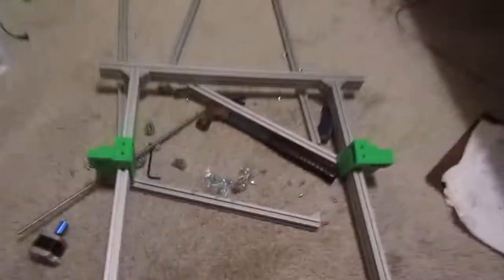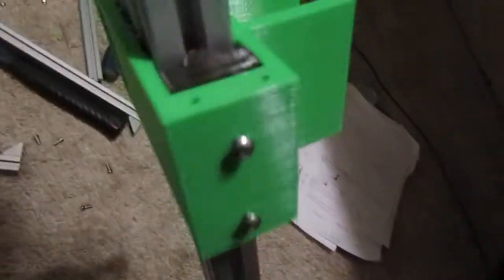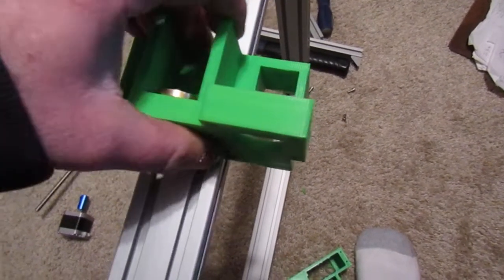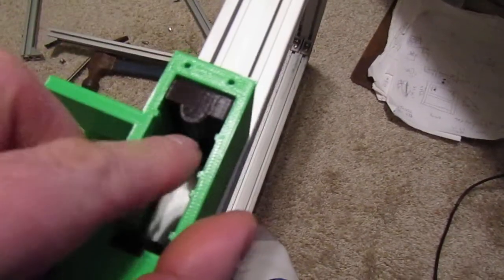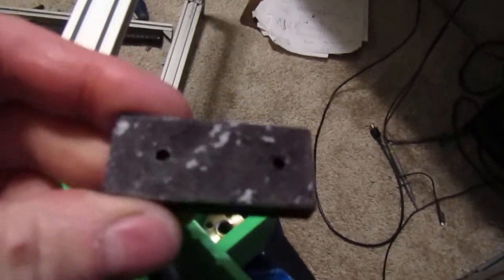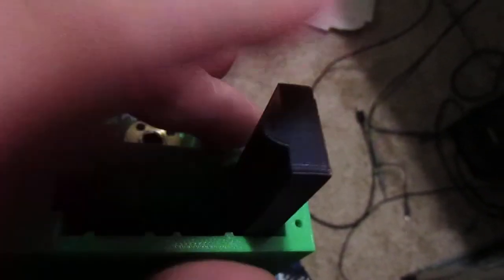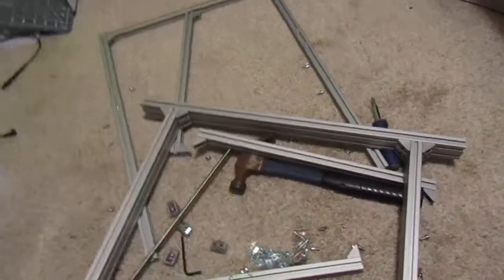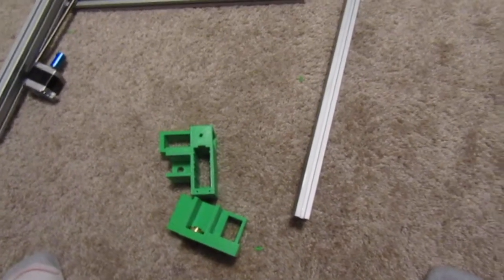3d printed linear bearings for extruded aluminum (I meant nylon, not vinyl)